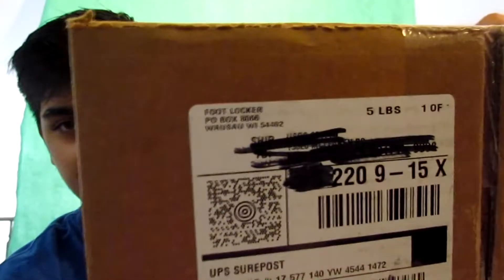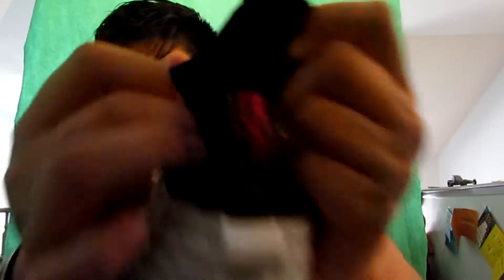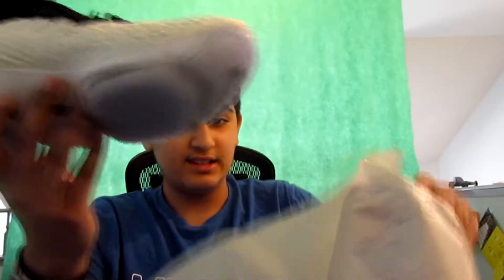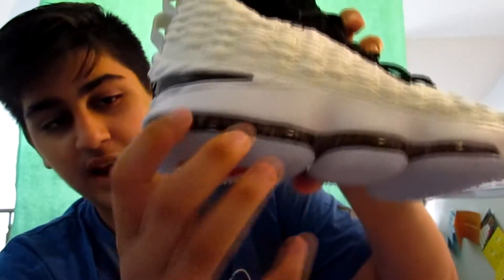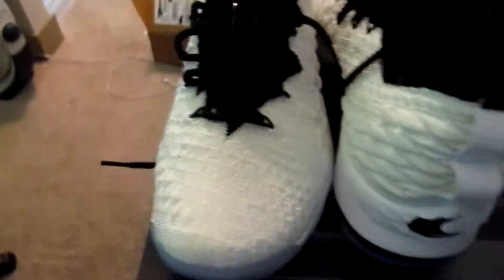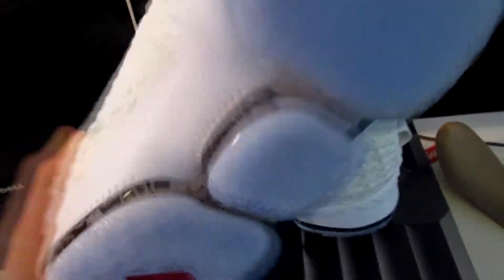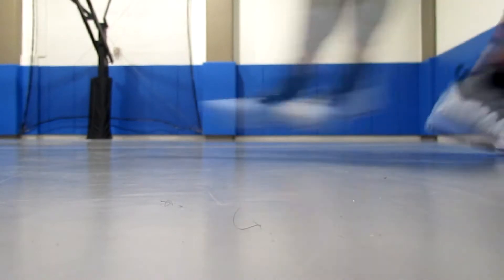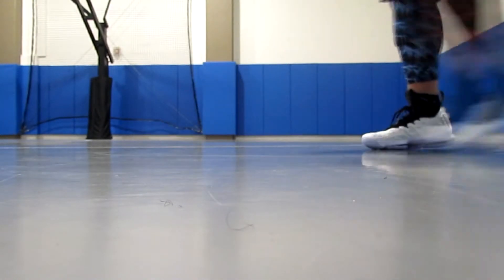NIKE LEBRON 15 "GRAFFITI" SNEAKER UNBOXING + PERFORMANCE TEST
In this video I be testing out the Lebron 15 Graffiti and Review them! 9/10

► Logitech C270 Webcam

► 5x10 Green Screen

Category
Gaming